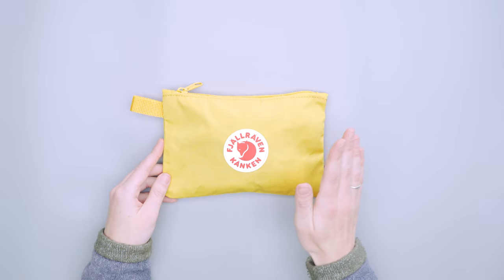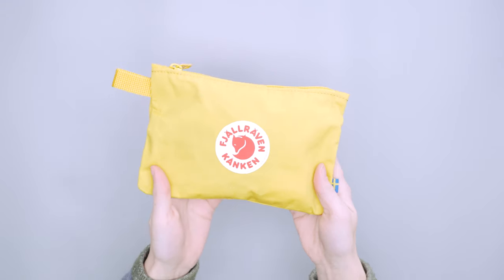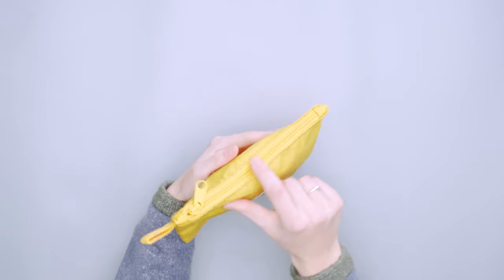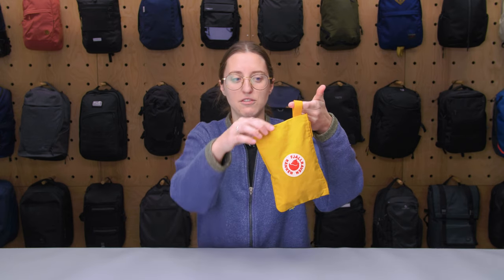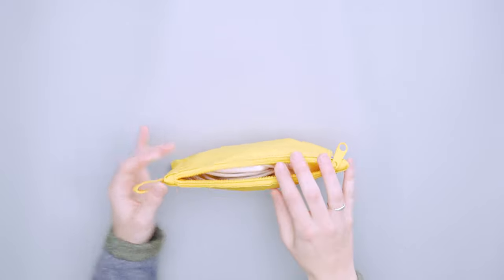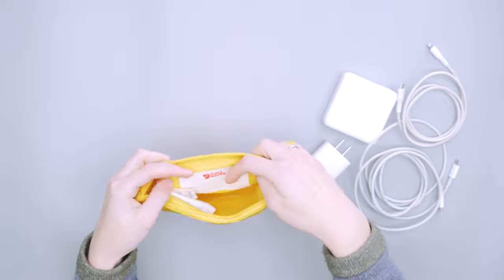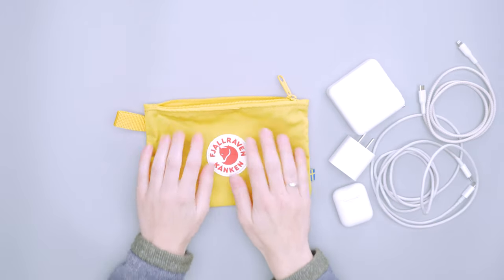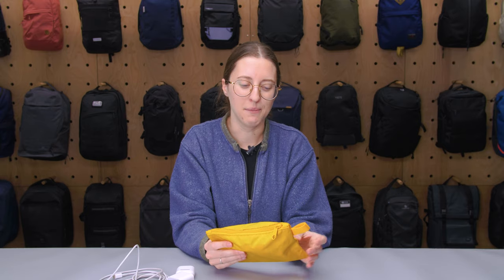Fjallraven Kanken Gear Pocket Review (2 Weeks of Use)